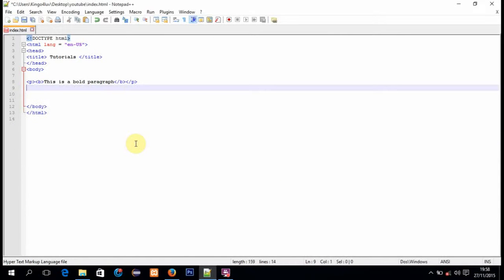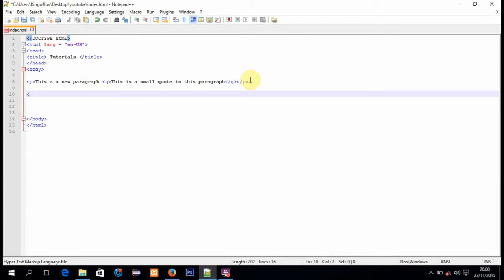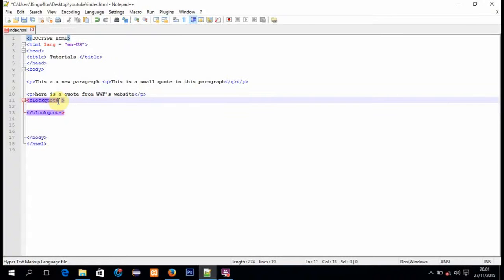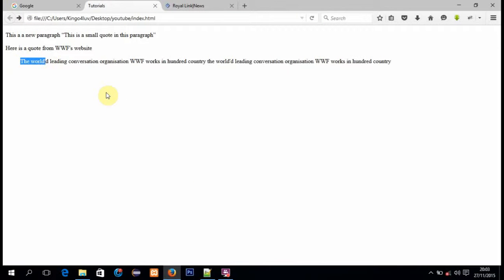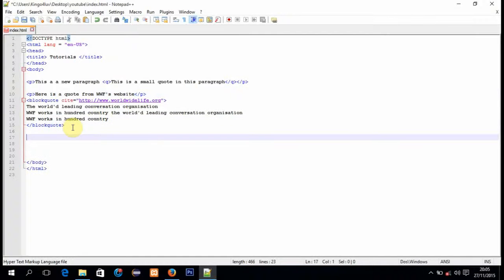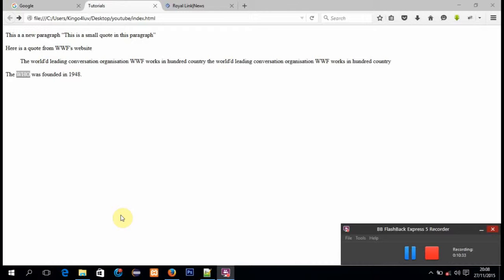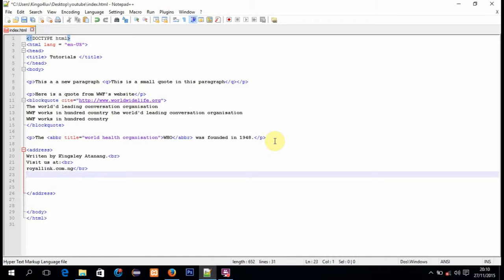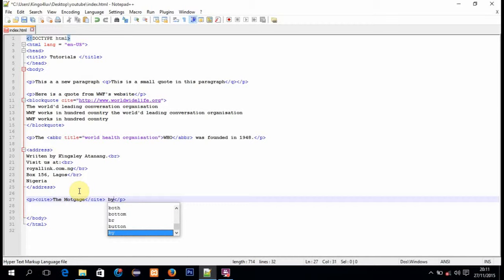Html Tutorial for Beginners -10- Quotes and Cite